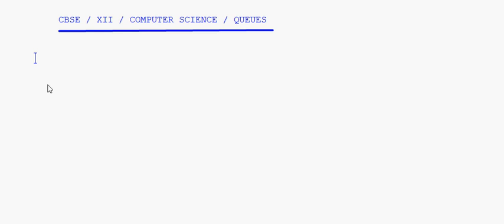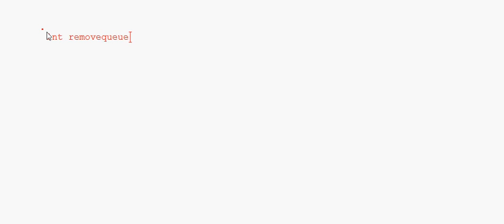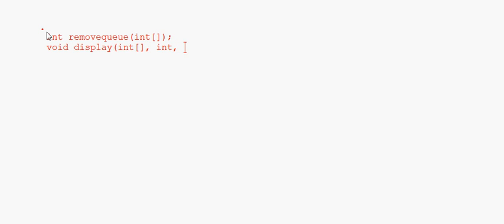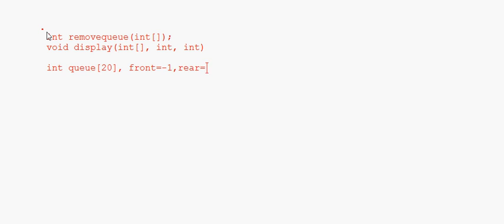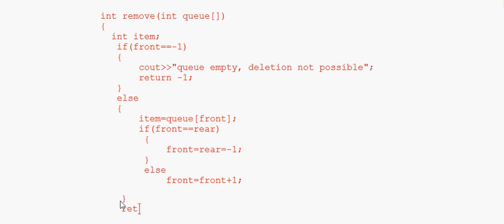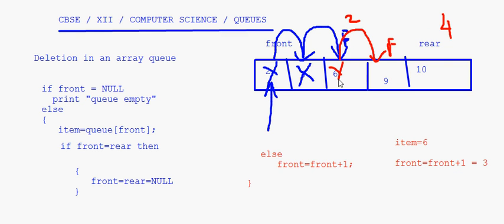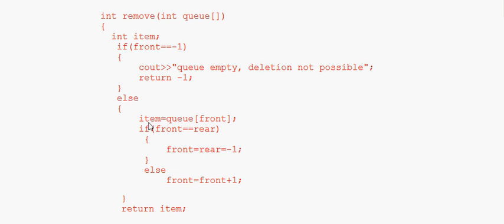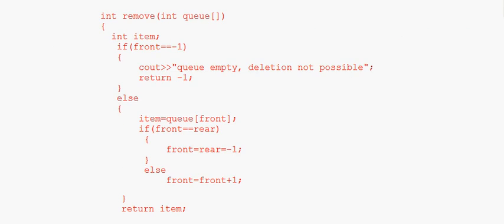eTuitions CBSE Class XII - Computer Science - Queues 2